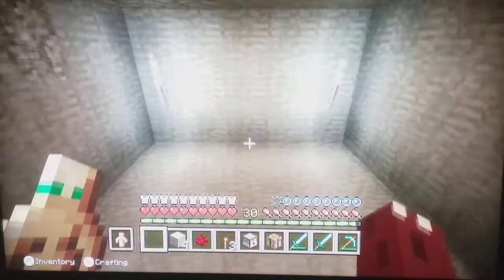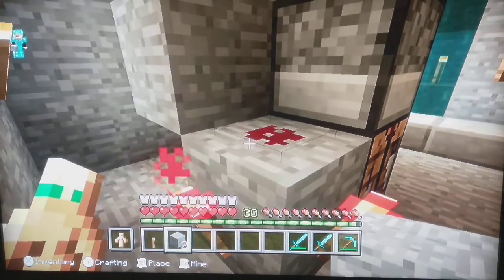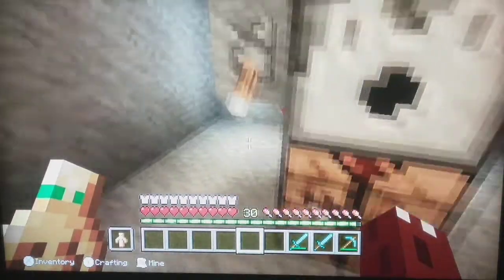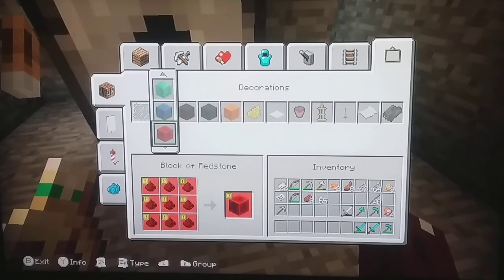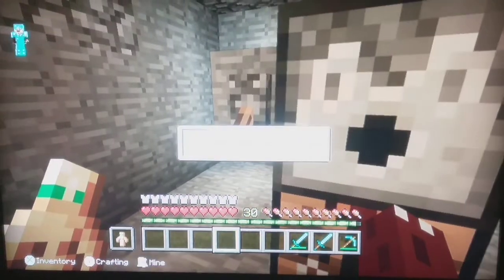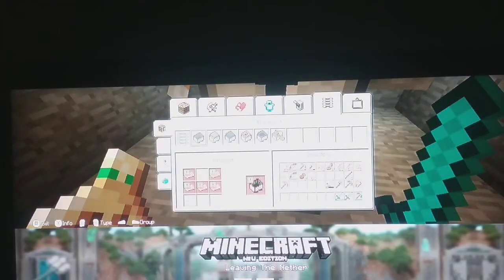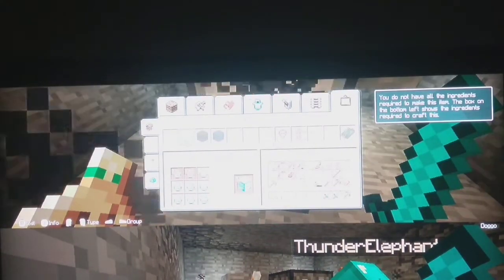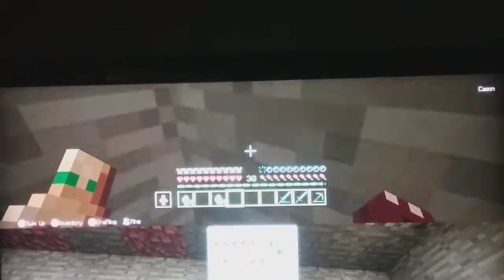How to Duplicate Items in Minecraft